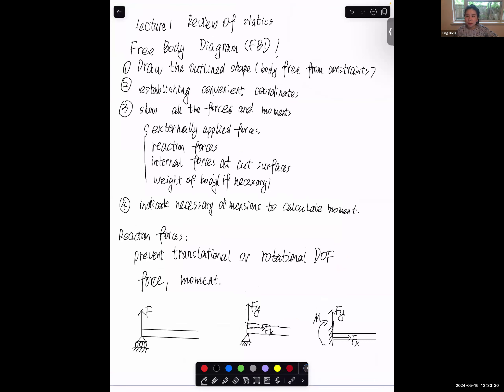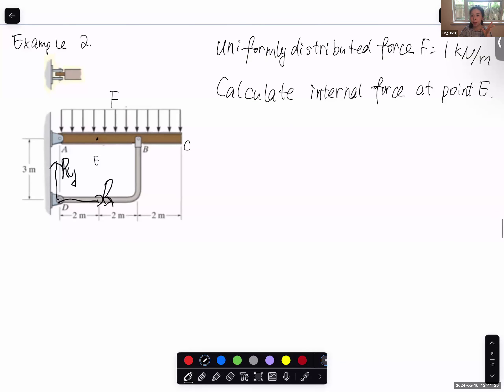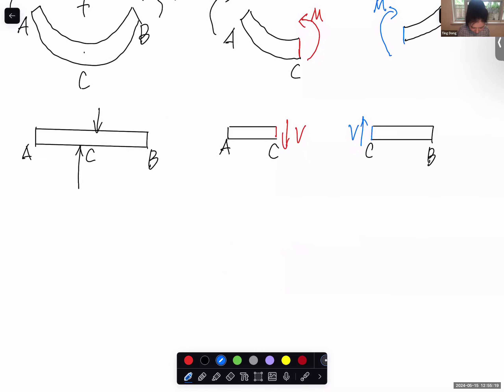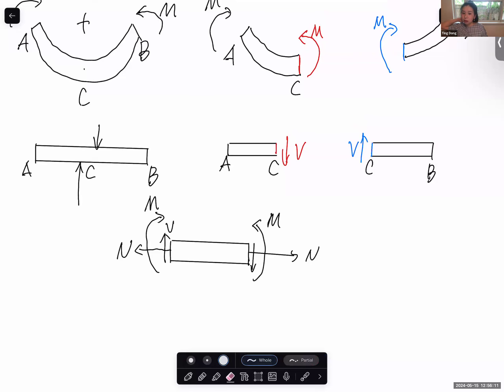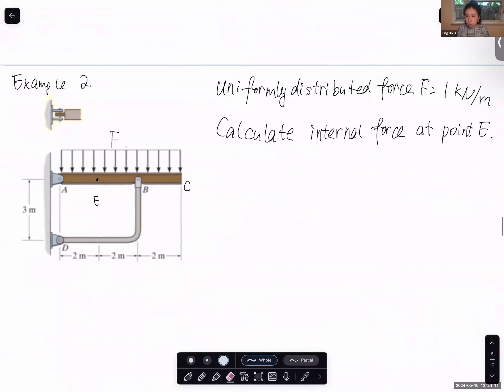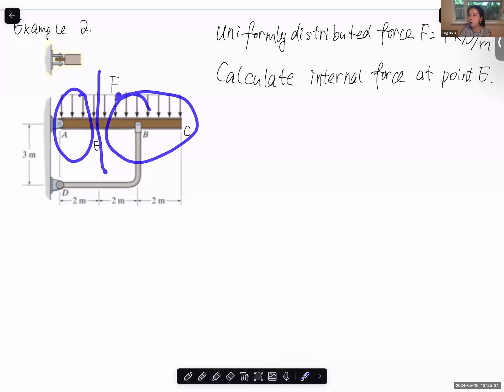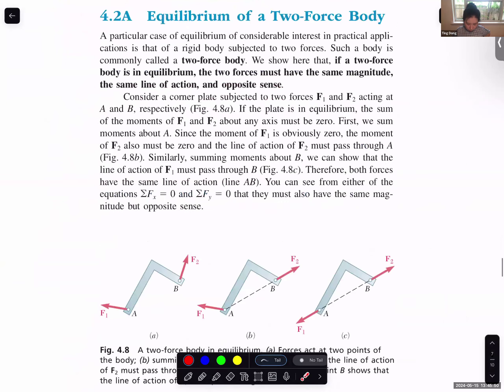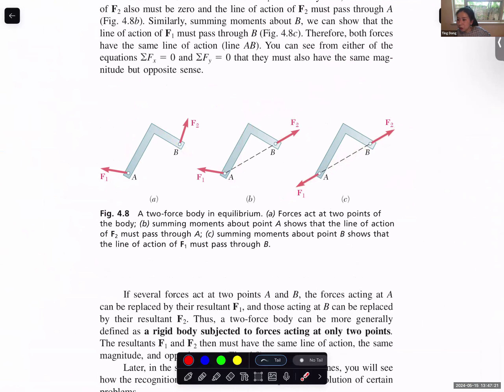Mechanics of Materials Lecture 2 2024 Summer